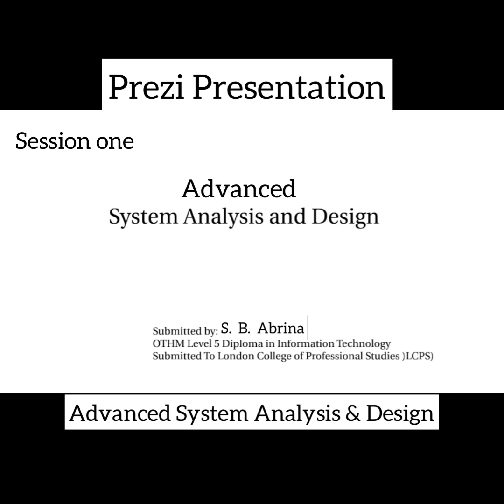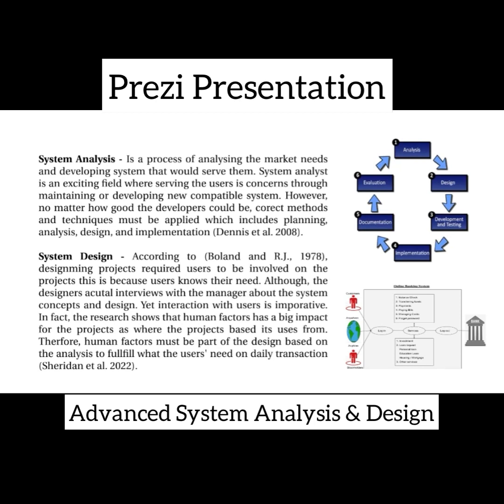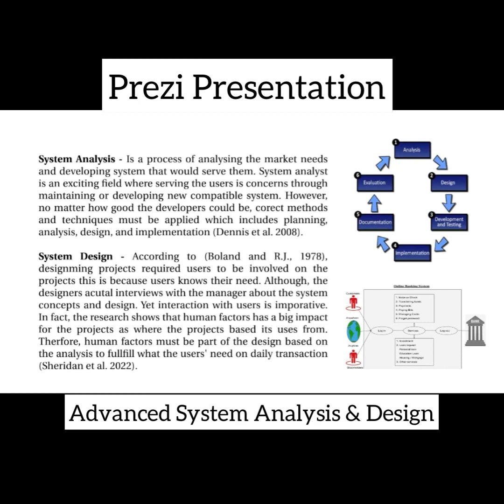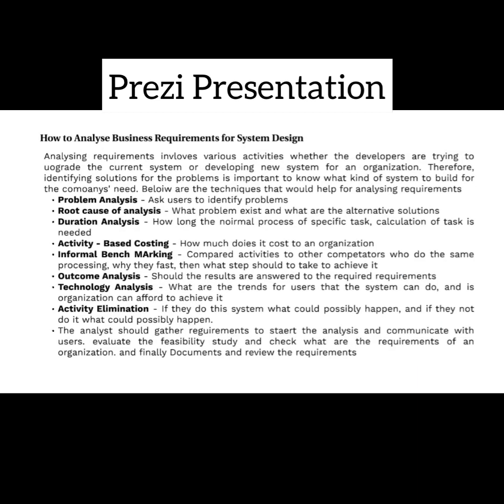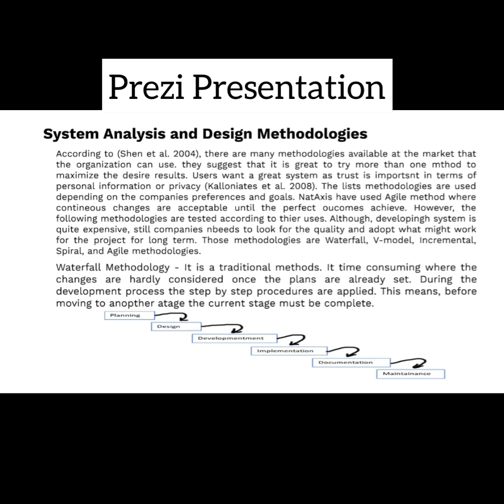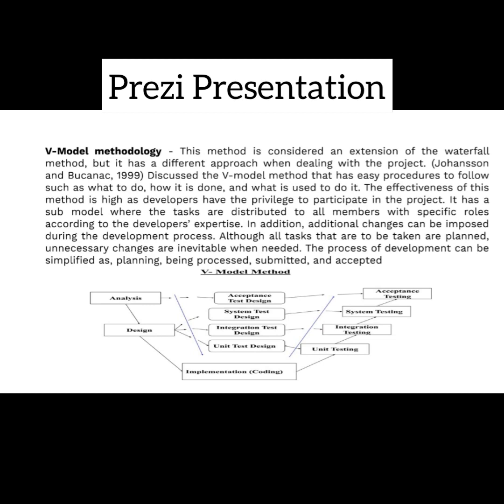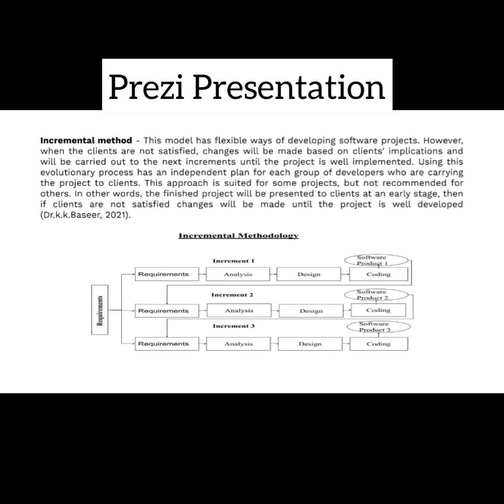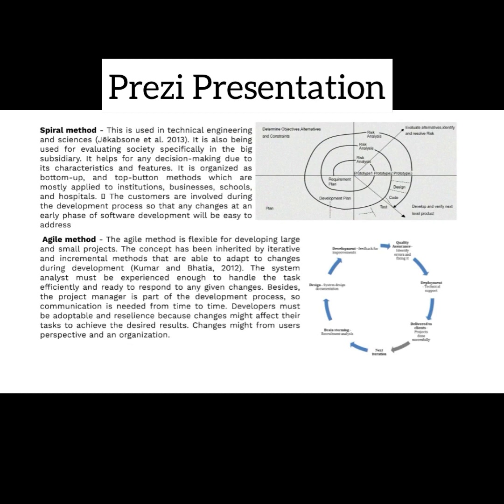Advanced System Analysis & Design System Analysis System Design (Session One)